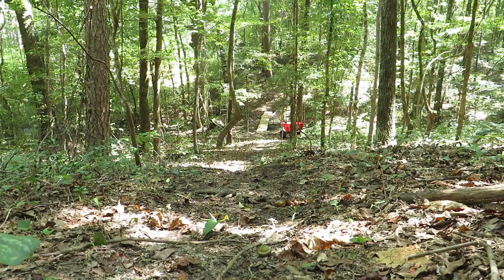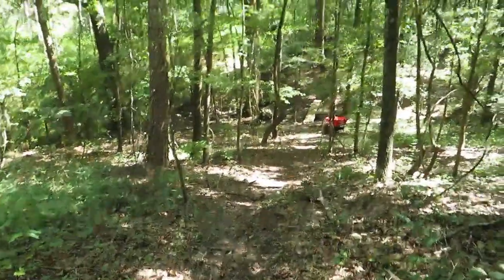I Rebuild my Bridge!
I Rebuild my Bridge! on my backyard trails

SHIRTS!